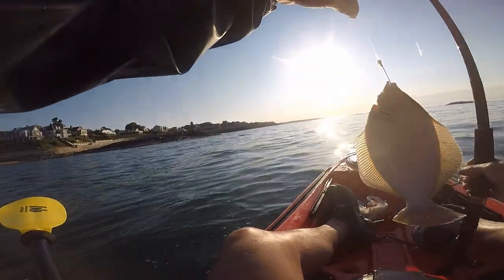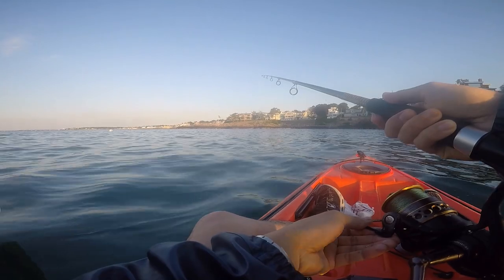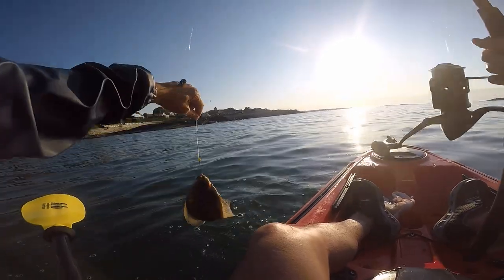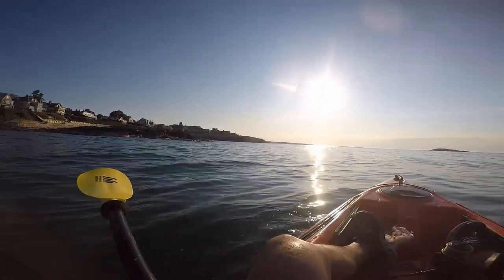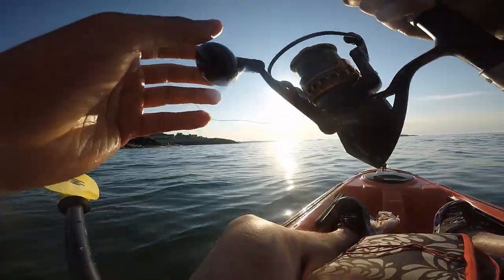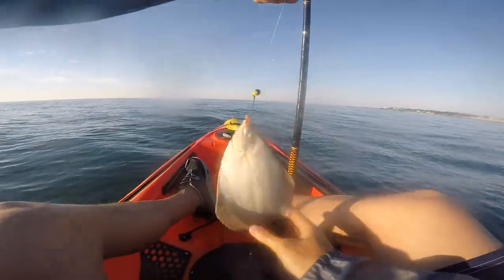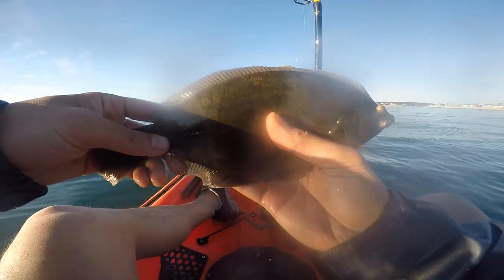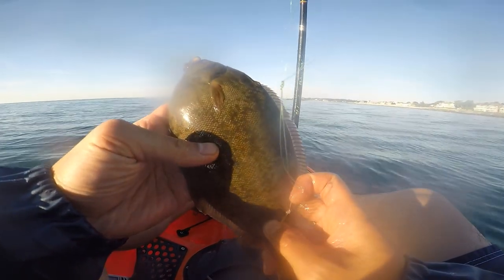How To Catch Flounder, Kayak Fishing, Flounder Hook, Berkley Gulp Sandworms, Mud or Sandy Seafloor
In this video, I show you how to catch flounder while kayak fishing.  I use a flounder hook which is long and narrow to fit in the mouth of the flounder.  For bait, I use Berkley Gulp! artificial sandworms.  You can also use live sandworms if you want to.  Then I had a weight to the rig to jig it or cast and reel it slowly near the bottom of the ocean.  The flounder are flat fish which sit on the bottom of the ocean, camouflaging themselves and striking their prey.  By keeping your flounder rig near the bottom of the ocean, you are trying to attract the flounder.  When they start to hit your worm, give them a few seconds before you set the hook so that they have time to swallow the hook.  In Boston, the limit for winter flounder is 12 inches and 8 fish. For summer flounder or fluke, the limit is 17 inches and 5 fish.  The difference between winter flounder and the summer flounder is that the two eyes are on the right cheek for winter flounder while they are on the left cheek for summer flounder or fluke.  Also, if you have any tips on catching flounder, I would love to hear them in the comments section.

Wilderness Systems Tarpon 100 Kayak
Ugly Stik Shakespeare Rod
Penn Battle II Reel

Music: Rainbow Connection, Ukulele cover by Vil Ramos, Original Song by Kermit the Frog in the Muppet Movie